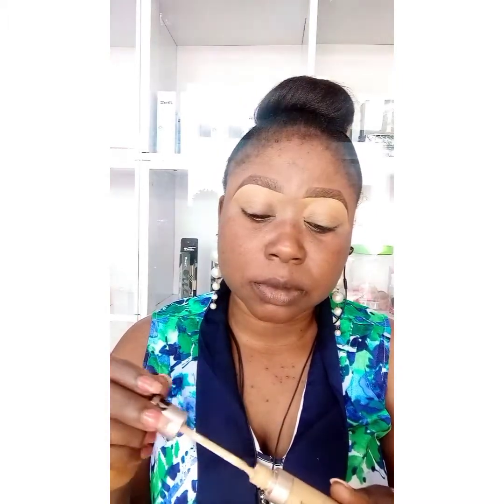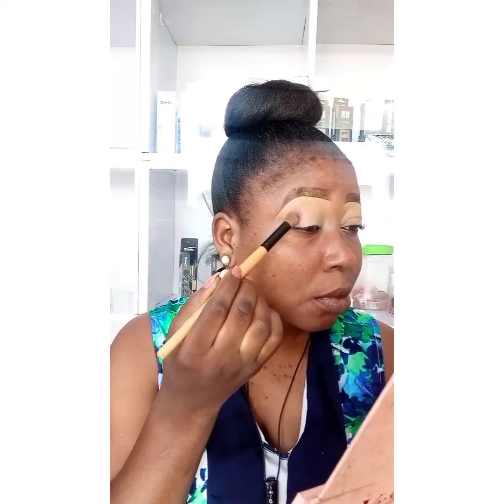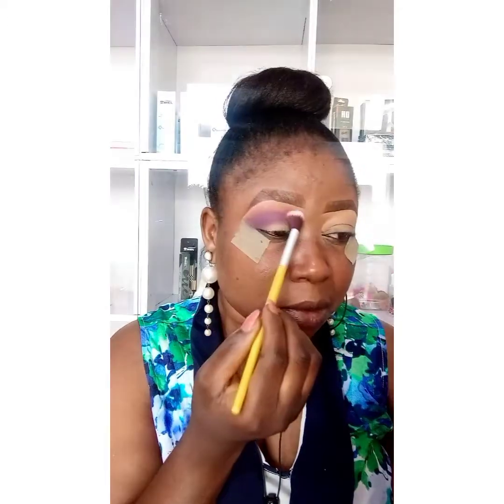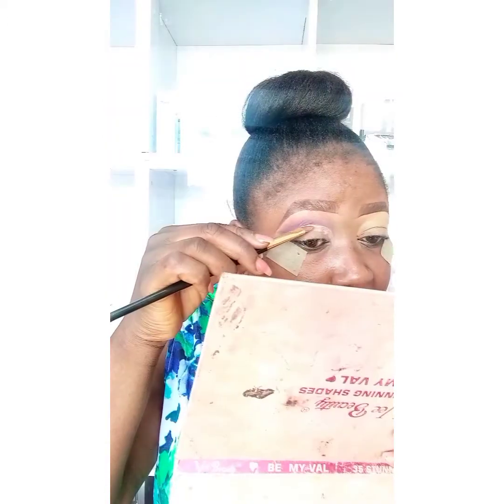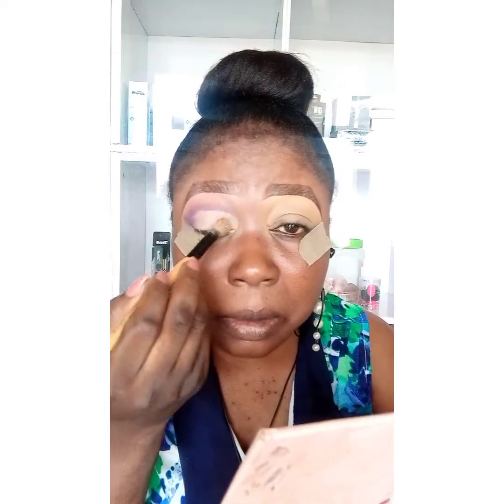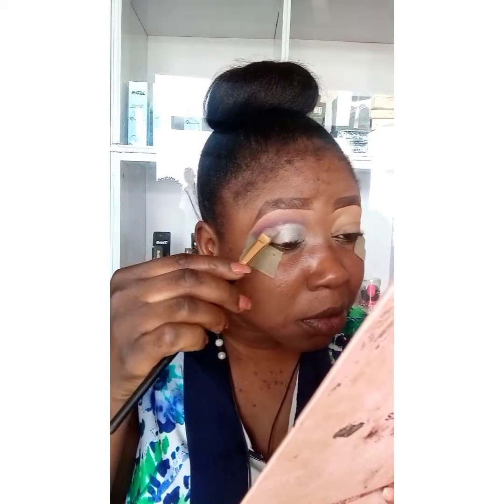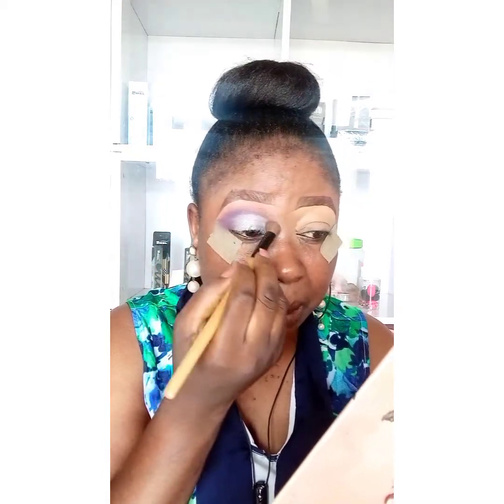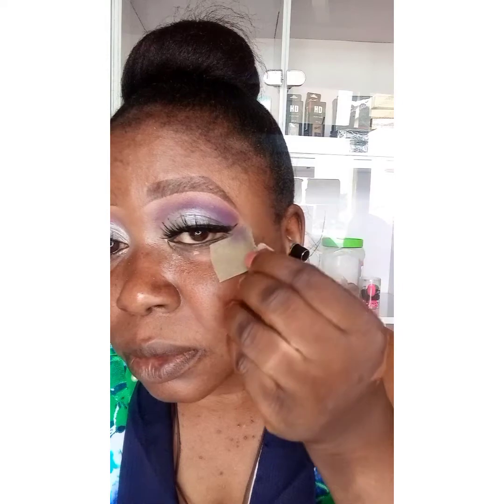Eyeshadow Tutorial for Beginners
Products breakdown
Zikel second skin concealer in the shade honey
Zikel eyeshadow base in the shade nude
Veebeauty eyeshadow palette